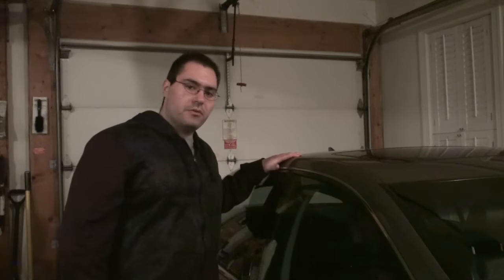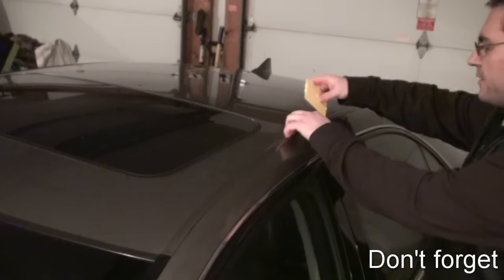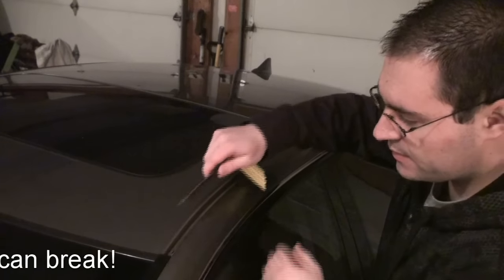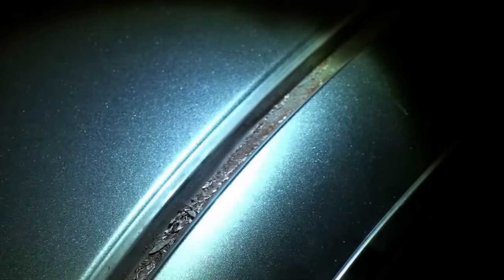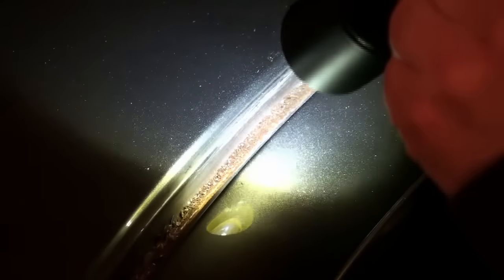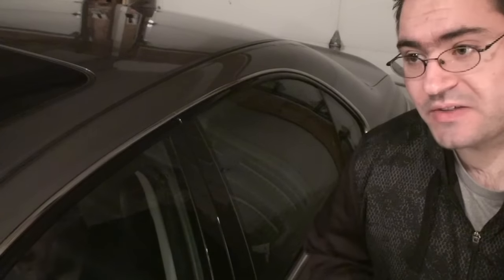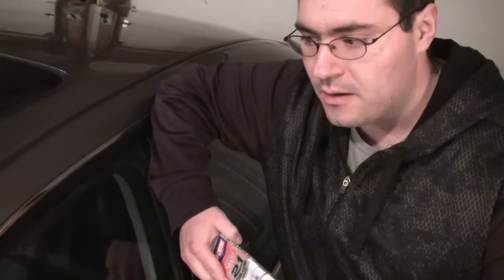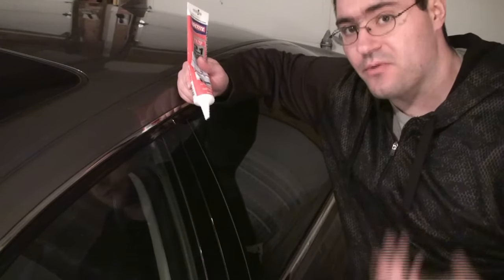Car Roof Leak - How to stop the leak in 10 minutes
Stop your leaking car roof - How to properly remove your car's weather strip, seal the leak, and replace the weather strip.

*Warning*
Be sure to check which clips are used to attache the weather strip on your car.  Most cars 2009 and newer use the system shown in the video, but some older cars don't and you might break the clips and not be able to reattach your weather strip.